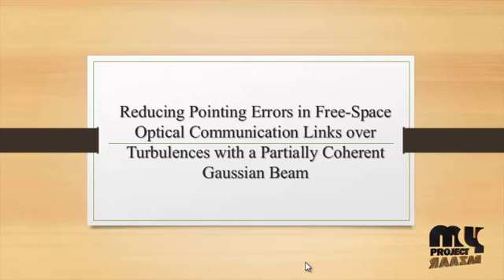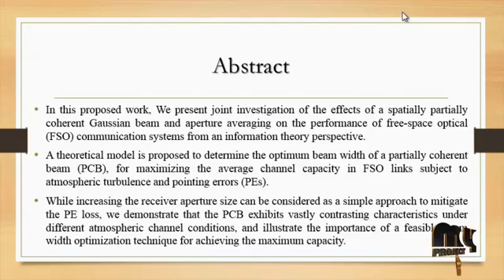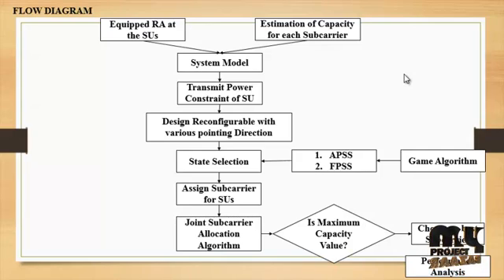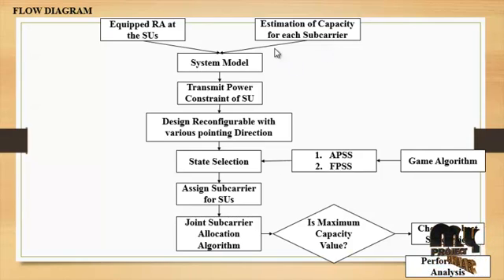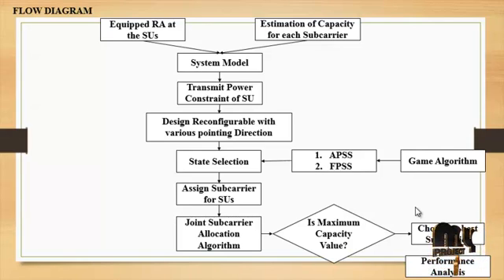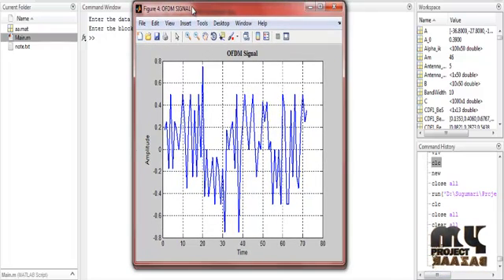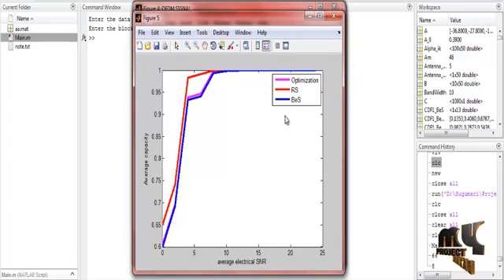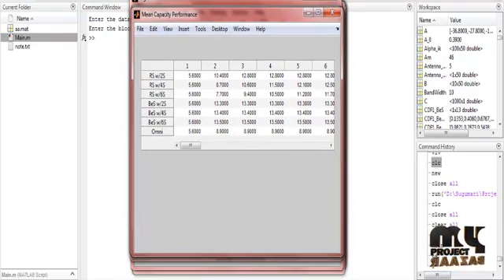Reducing Pointing Errors in Free-Space Optical Communication Links | Final Year Projects 2016 - 2017